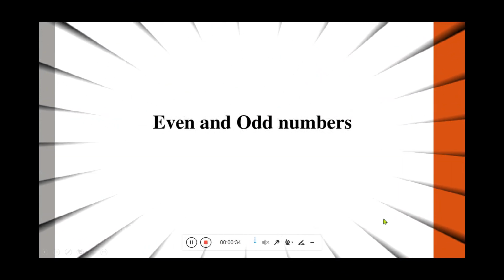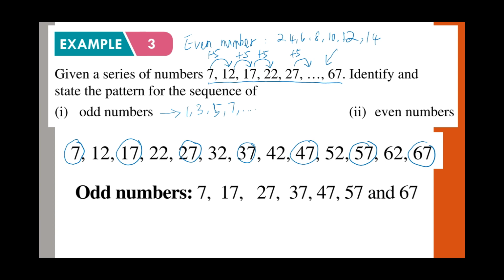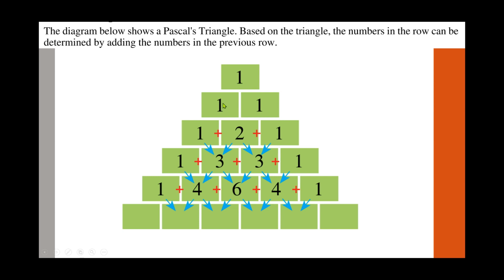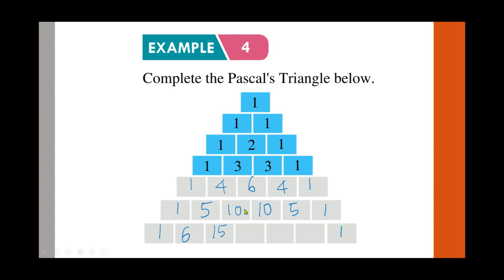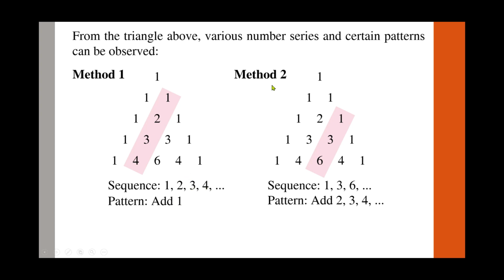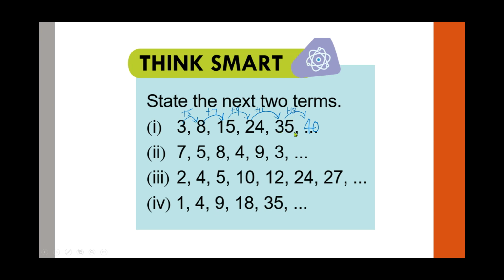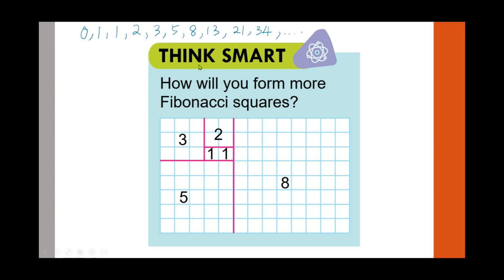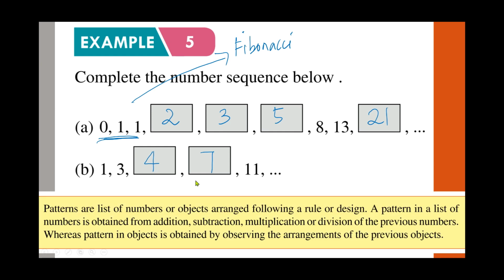1.1 Pattern (Part 2)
This video is partly from the new Form 2 syllabus in Malaysia (KSSM)